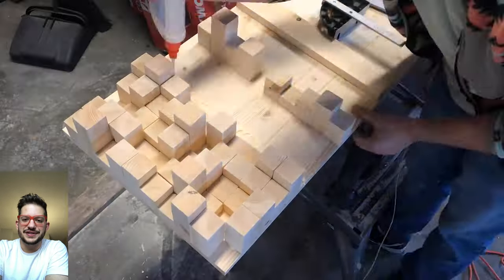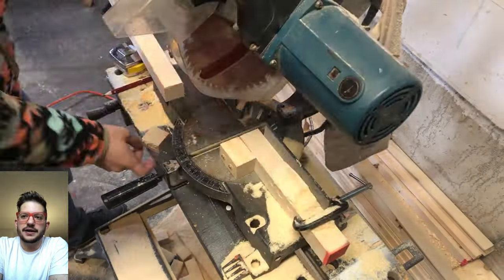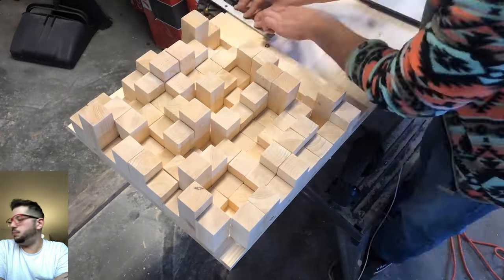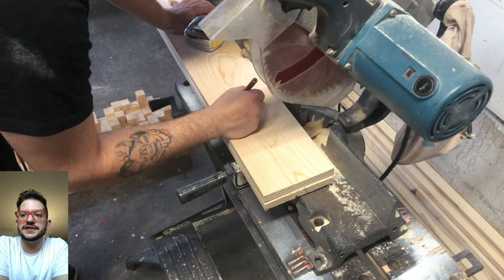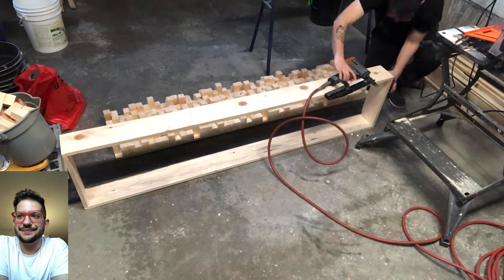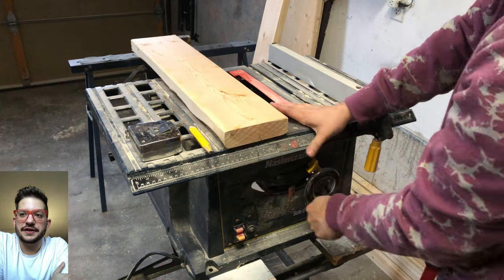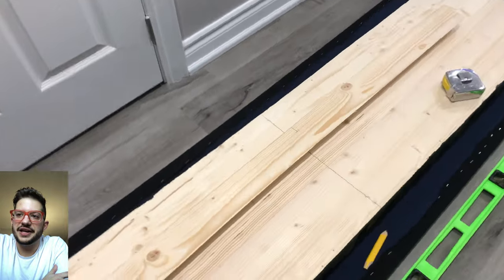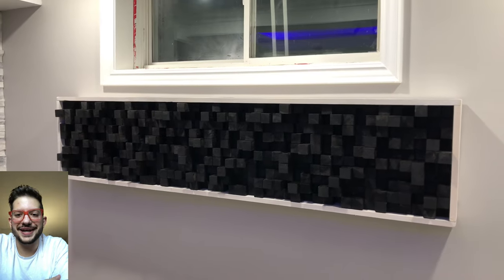HOW TO BUILD AN ACOUSTIC SOUND DIFFUSER! DIY PRO!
How to build an acoustic skyline sound diffuser from scratch! Do it yourself, save money, and create something custom for your space!

TOOLS NEEDED:

SAW
TABLE SAW
NAIL GUN
AIR COMPRESSOR
SANDER
SQUARE
STRAIGHT EDGE
MEASURING TAPE
PENCIL

MATERIALS NEEDED:

2X2X8 LUMBER
1X6X8 LUMBER
2 INCH FINISH NAILS
WOOD GLUE